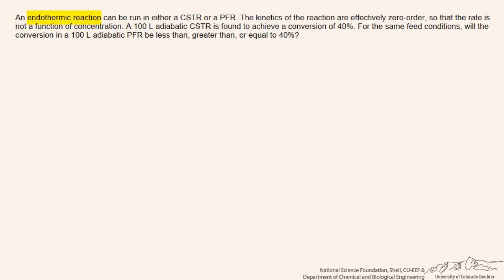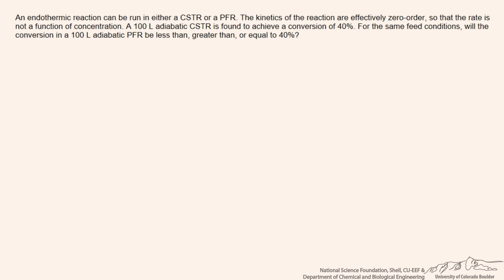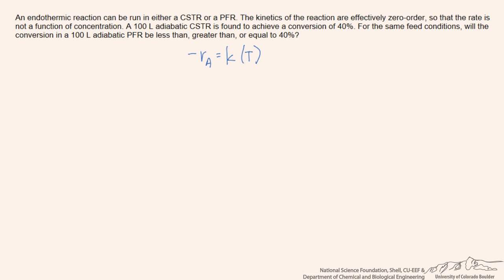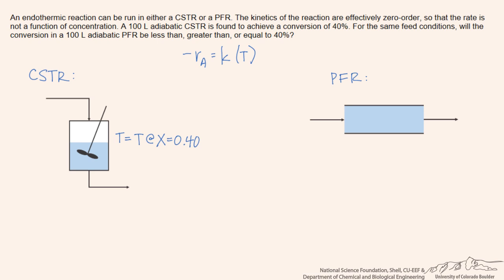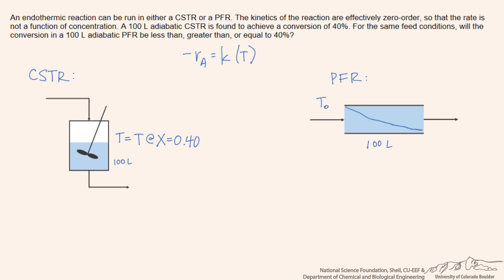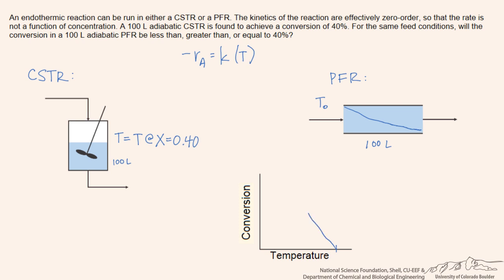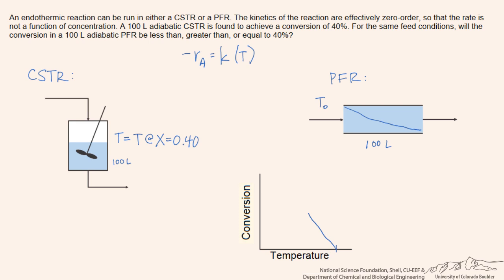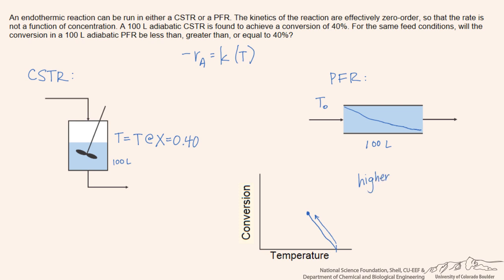Conversion: PFR vs. CSTR (Review)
Conceptual problem that calculates whether the conversion in a 100 L adiabatic CSTR will be greater than, less than, or equal to the conversion in a 100 L adiabatic PFR. Made by faculty at the University of Colorado Boulder, Department of Chemical and Biological Engineering.